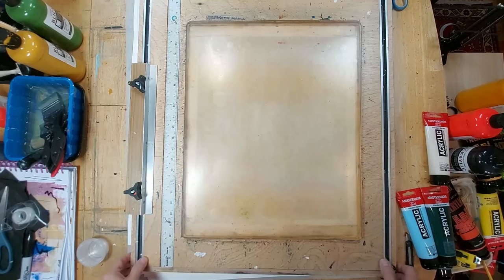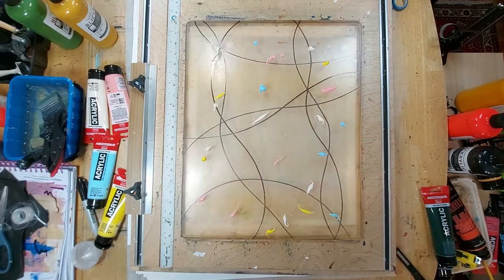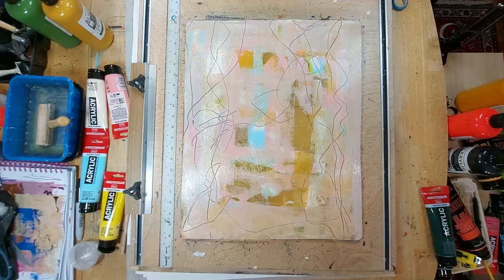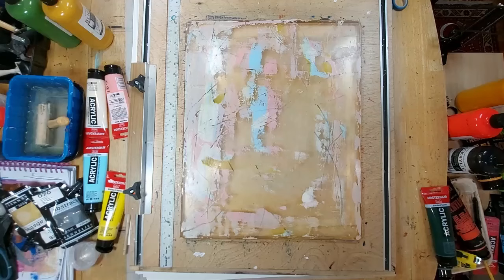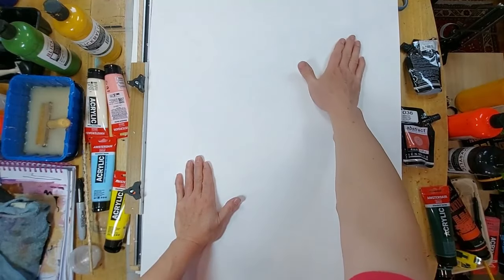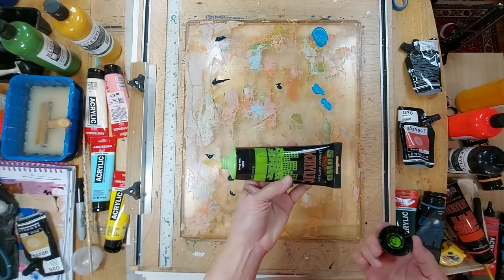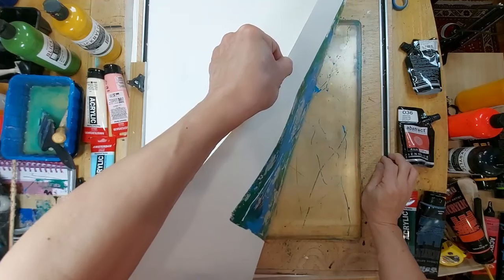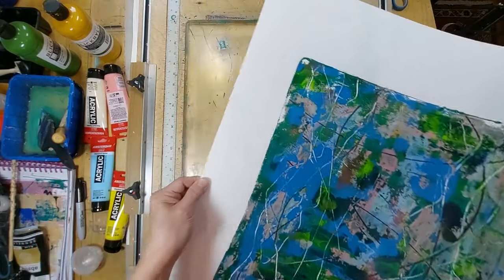allegory of spring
Coventry Rag paper by Legion 22 in. x 30 in.
dickblick.com  Blickcrylics, Soho Artists acrylics, Amsterdam acrylics